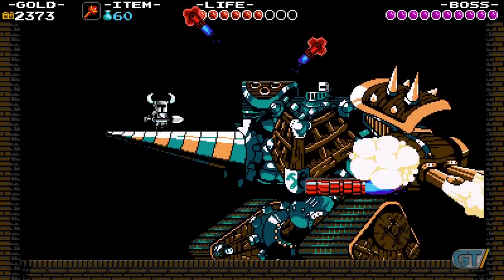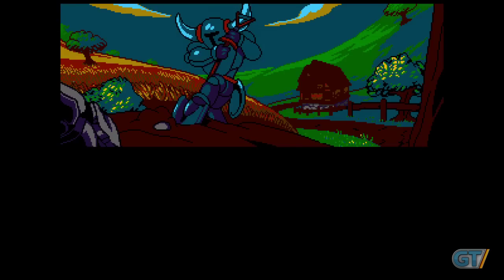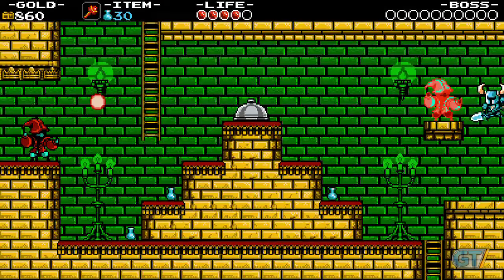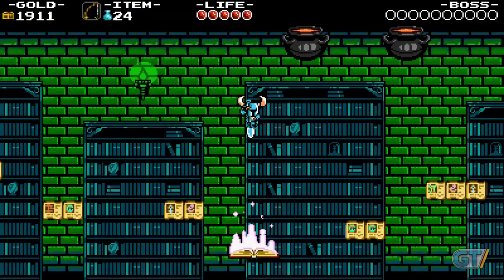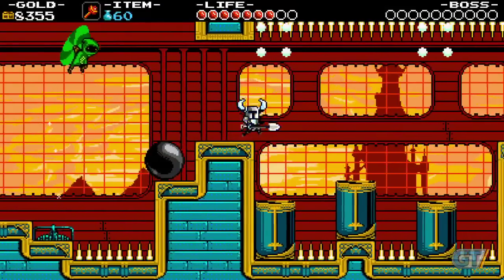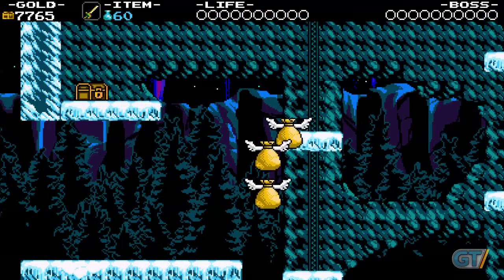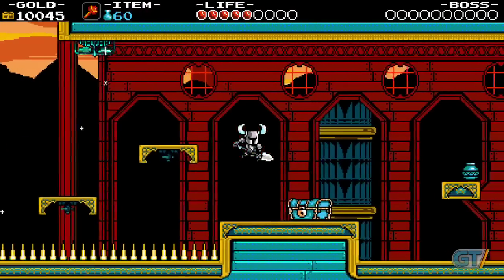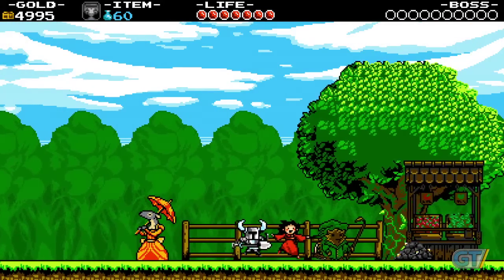Shovel Knight Review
Does this retro-inspired game create an identity of its own?

For all the latest videogame news, reviews and commentary check out